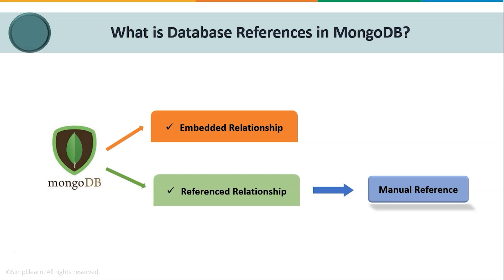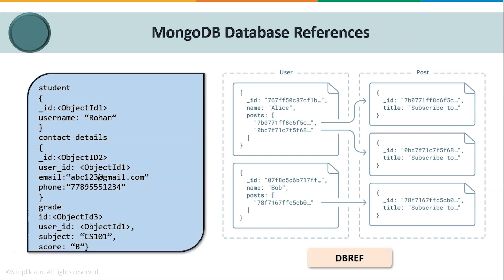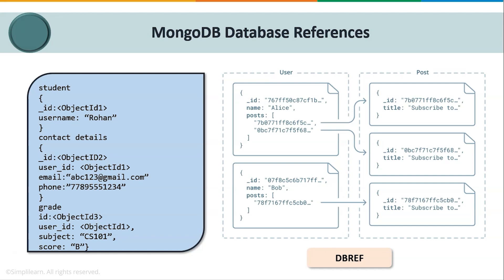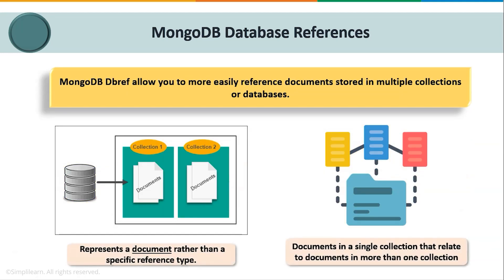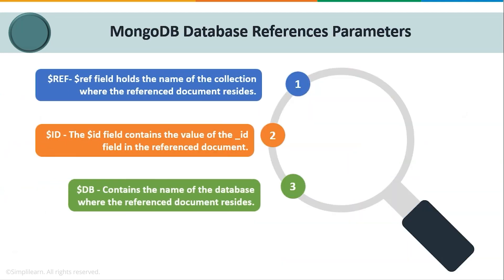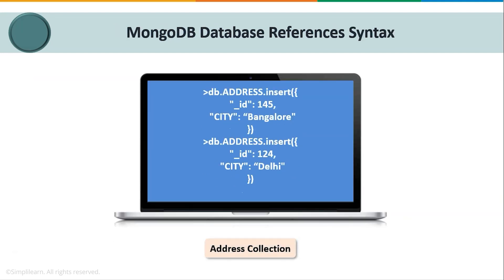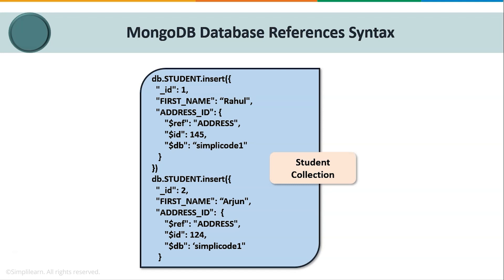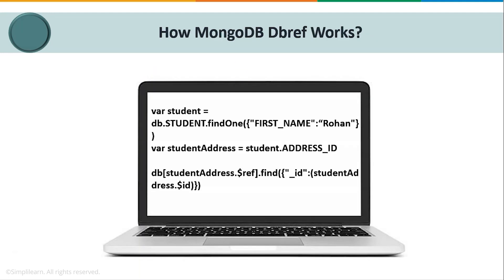Database References In MongoDB | MongoDB Manual References vs DBREF | MongoDB Tutorial | SimpliCode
This video on Database References In MongoDB By Simplicode will help you understand the concept of DBREFs and how they are used to establish connections between documents in different collections in MongoDB. DBRefs allow you to reference documents stored in multiple collections or databases in MongoDB more easily. In this tutorial, You will understand the need for DBREFs and How it differs from Manual References. This MongoDB tutorial will help you learn Database References from scratch with theoretical and practical examples for a better learning experience. Below are the Topics Covered in this Tutorial.

👉 00:00 Introduction to Database References
👉 01:38 What are Database References in MongoDB?
👉 03:40 Why are Dbrefs used?
👉 04:25 Mongodb Database References Parameters
👉 05:04 Dbrefs Syntax and explanation
👉 08:45 Understand when to use Manual References and Dbrefs

➡️What are Database References ( DBREF) in MongoDB?

DBRefs are references that connect one document to another by using the collection name, database name, and value of the first document's _id field. By including these names, DBRefs make it easier to link documents from different collections with documents from the same collection.

MongoDB Certification Training Course:

More businesses are using MongoDB development services, the most popular NoSQL database, to handle their increasing data storage and handling demands. The MongoDB certification course equips you with the skills required to become a MongoDB Developer. The MongoDB certification course makes you job-ready by helping you master data modeling, ingestion, query, sharding, and data replication with MongoDB, along with installing, updating, and maintaining the MongoDB environment. You will also gain proficiency in MongoDB configuration and backup methods, monitoring, and operational strategies.